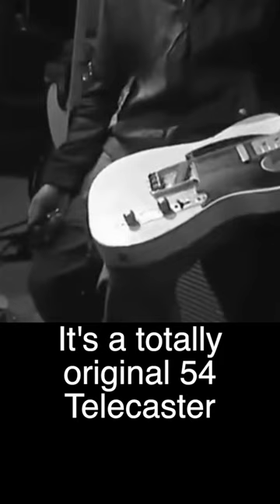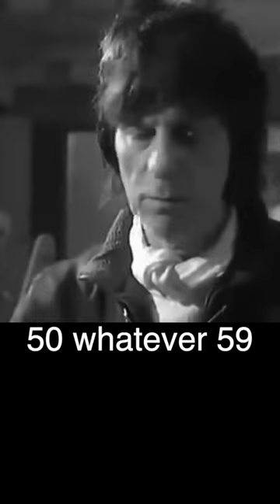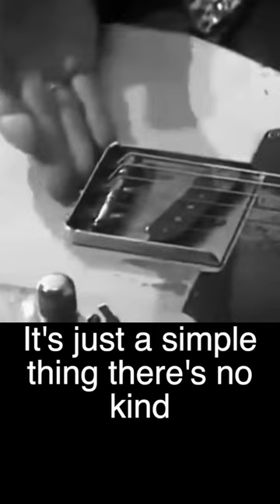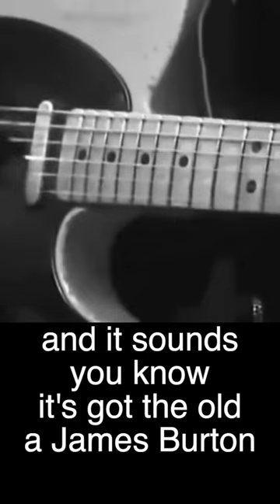Jeff Beck 1954 Fender Telecaster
Jeff Beck showing and playing his vintage 1954 Fender Telecaster
Jeff Beck - Blow by Blow paperback (paid link)